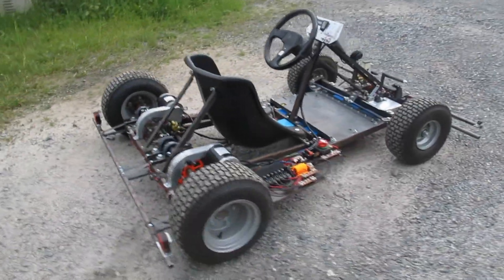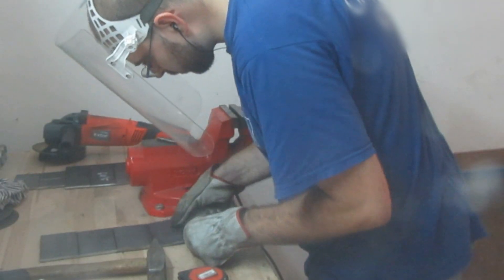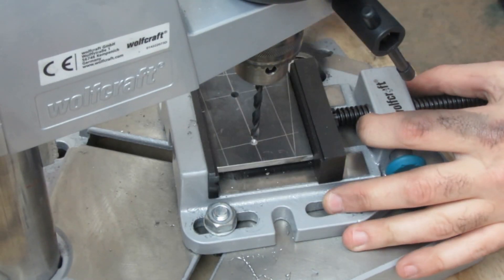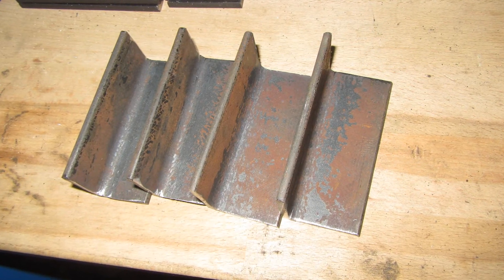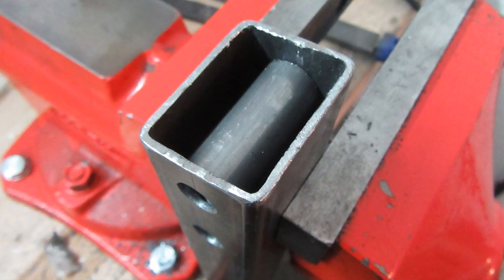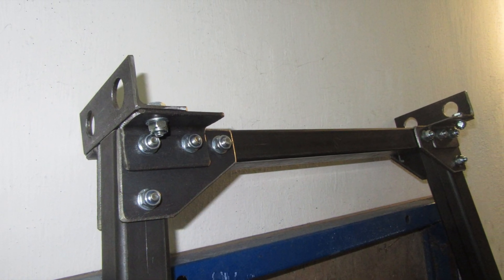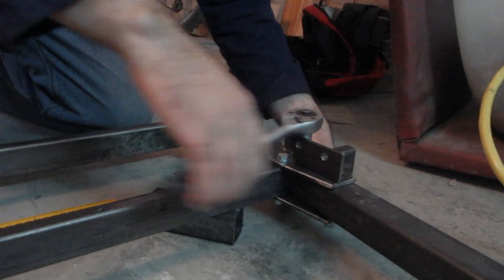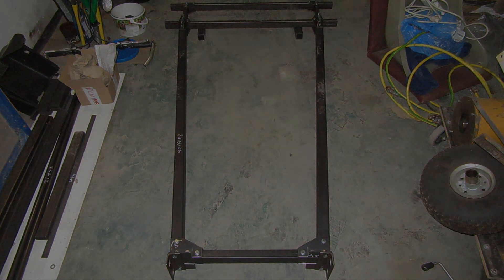Electric go kart 3 - Part 1 Main frame build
The first part of the construction of my third electric go-kart.
In this part, we will focus on making the main frame for the go-kart.
If you liked the video, I would be very grateful for your subscription and like! :)